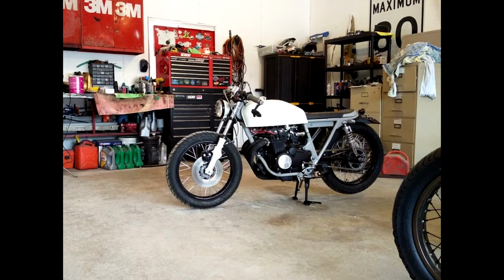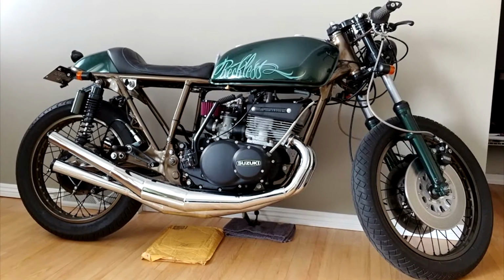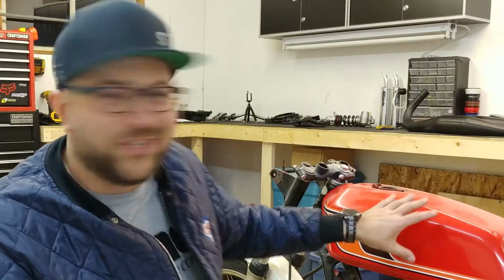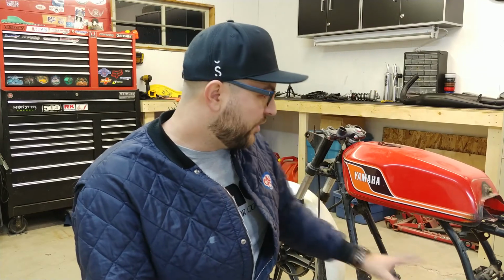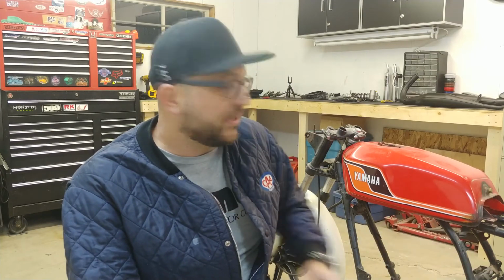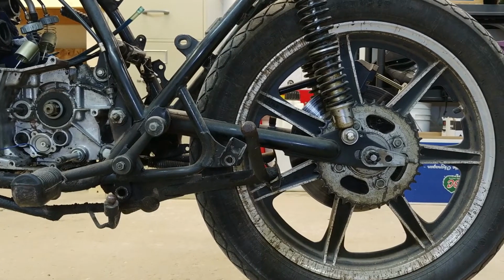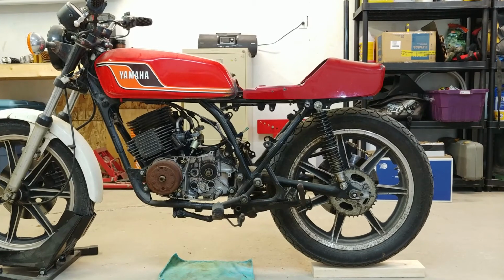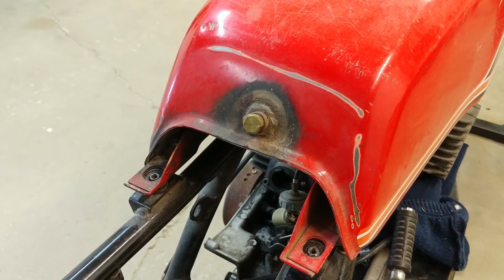BikeShop DM Yamaha RD400 build vol 1 - the basics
Whats up everyone!  This is my first video that I made in a series of videos that I will be making, documenting my next build.  Bare with me, as I am NOT a professional when it comes to making videos!

I wanted to document this build so that you guys can follow along. If you have any suggestions, please let me know.  I'd Like to hear what everyone thinks.  Also, if you have ideas for videos that you may want to see, let me know.

This video was filmed with my LG V30.